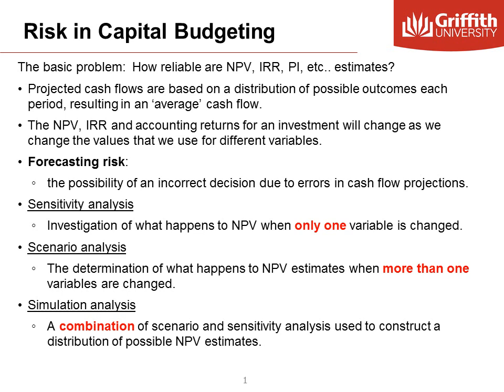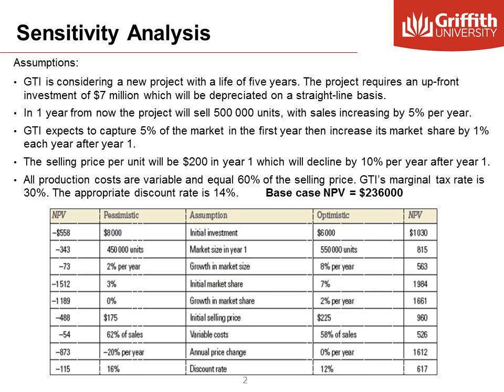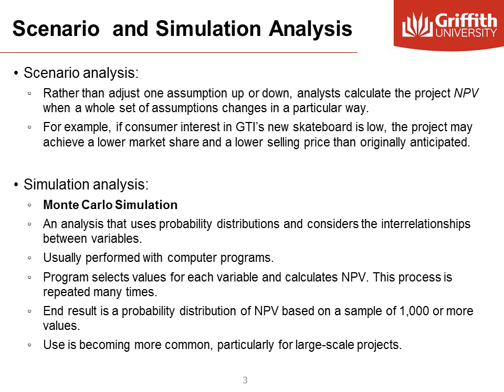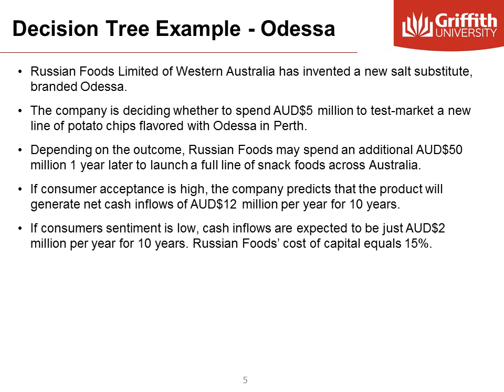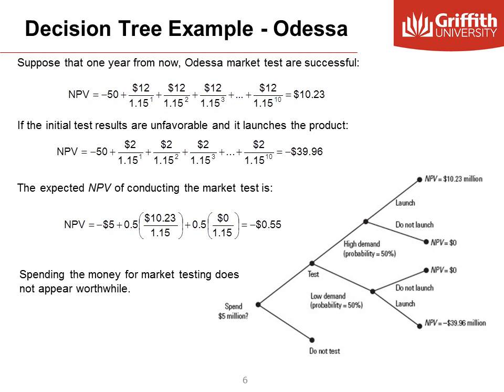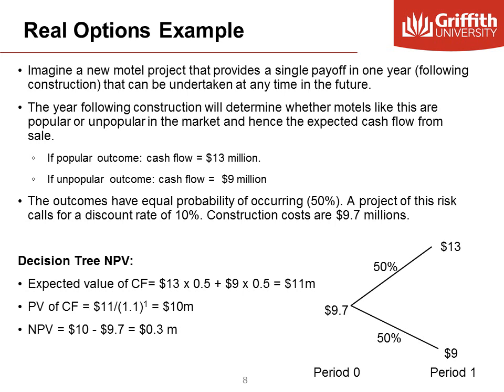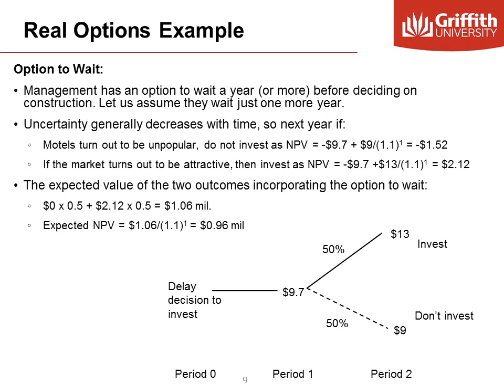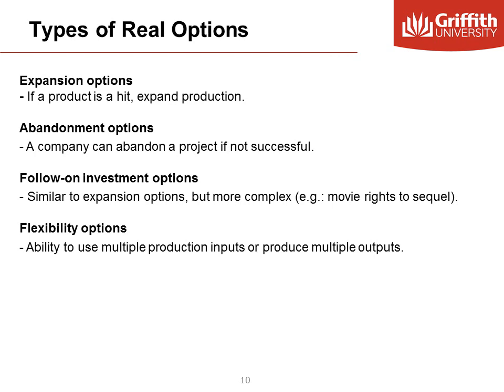Module 8 Risk in Capital Budgeting